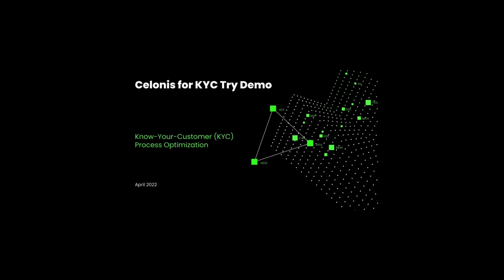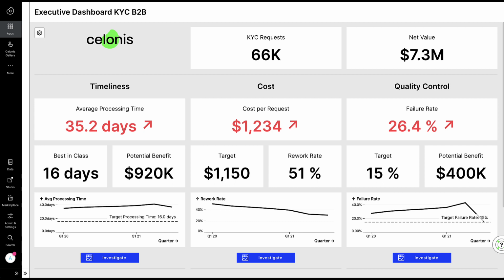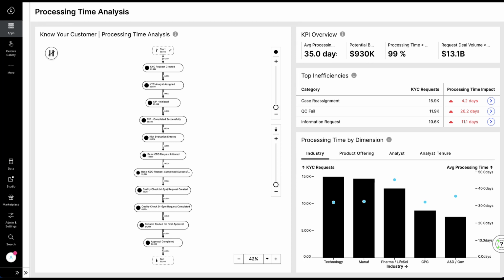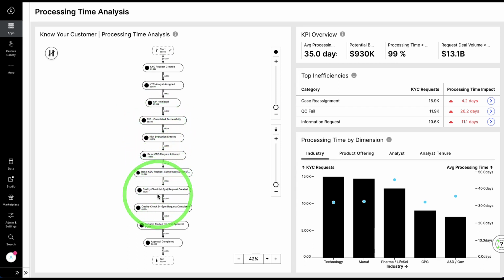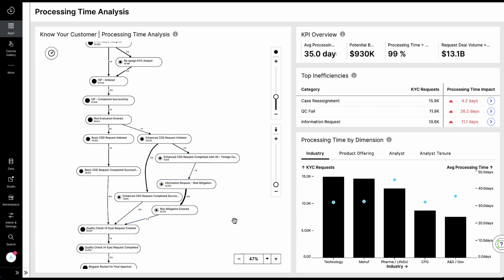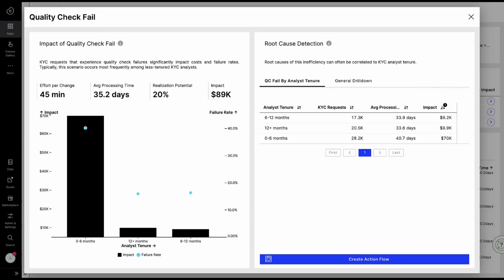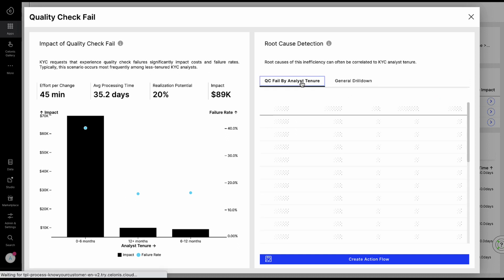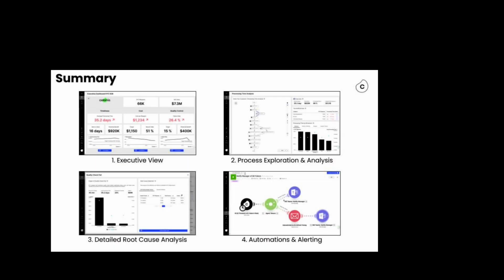Know Your Customer